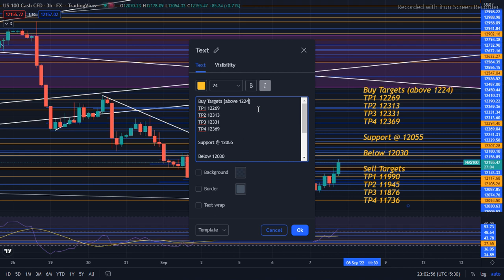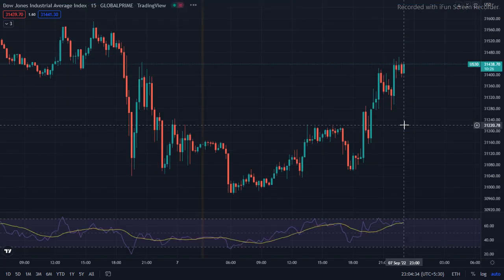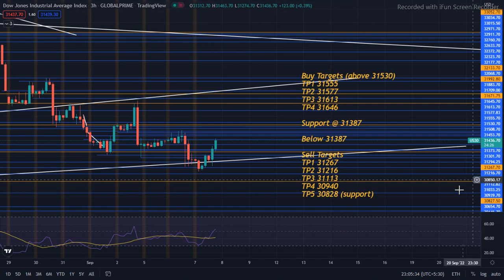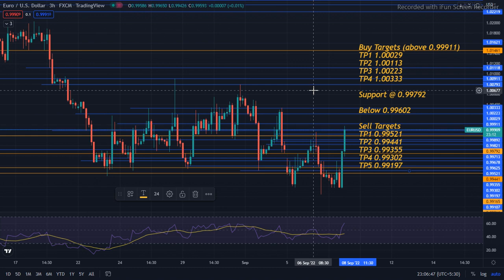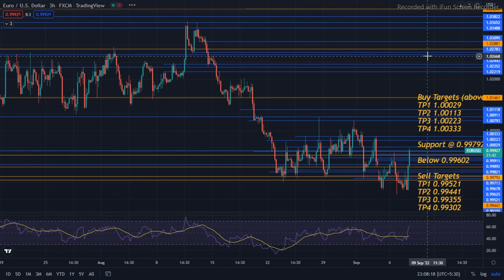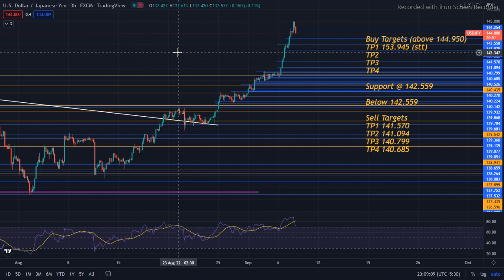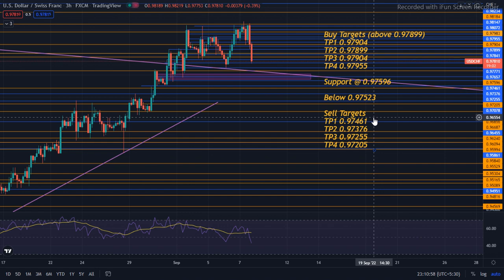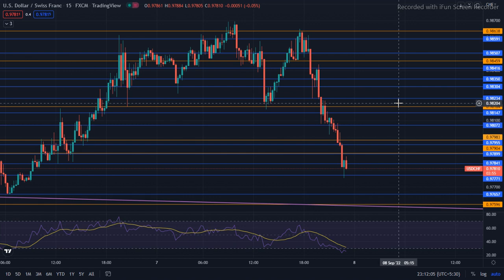Analysis & Levels For Tomorrow | NAS100 | US30 | EURUSD | USDJPY | USDCHF | Enroll For Course | TSB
Analysis & Levels for 8 September 2022

Hello Guys
From Now on the Analysis and Levels for Forex, Commodities & Forex will be posted on this Channel.

We will be posting daily Analysis & Performance Reports, similar like the INDIAN Markets' Channel.

TSB